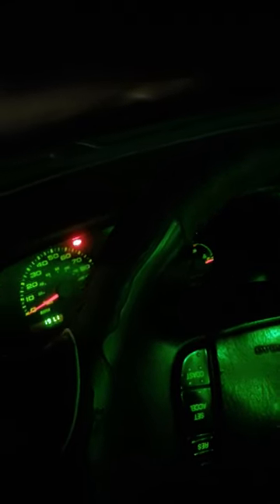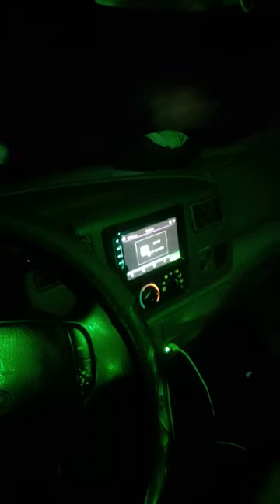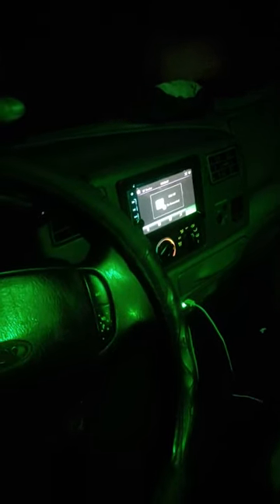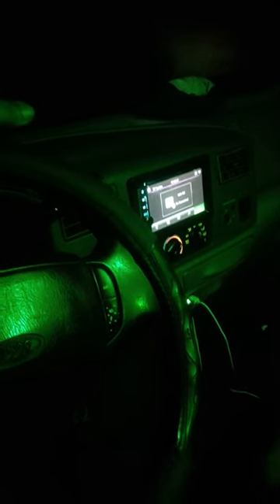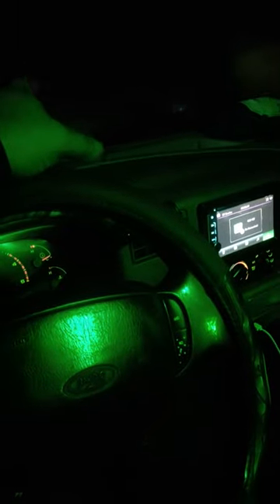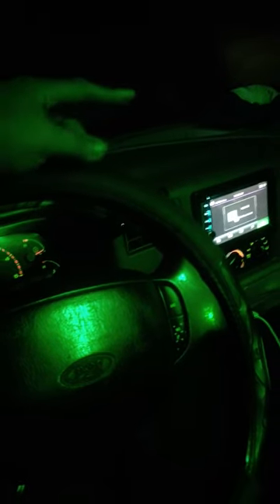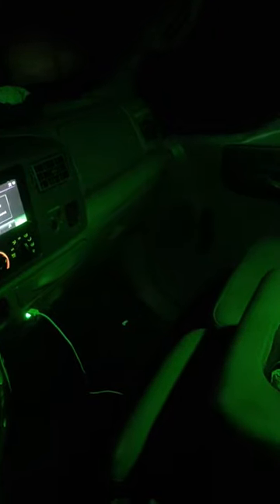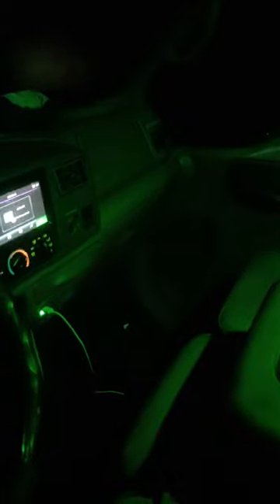Whistler is half way there 😊😎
I got a late start on wiring up the running lights and turn signals on my F350. only one side is completed.